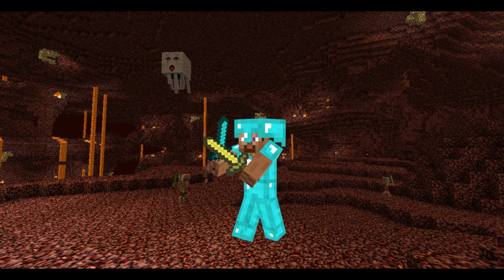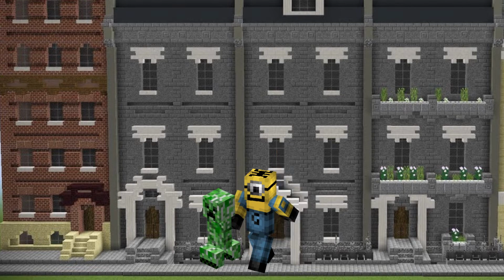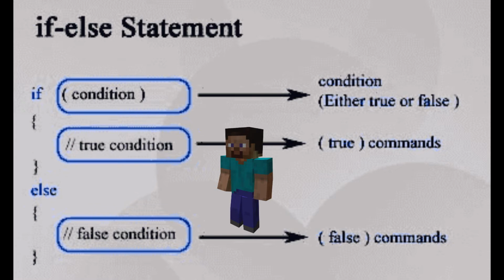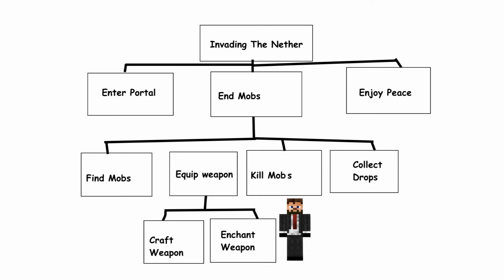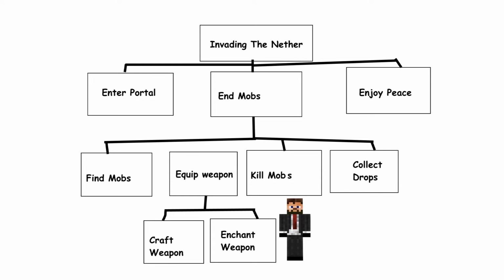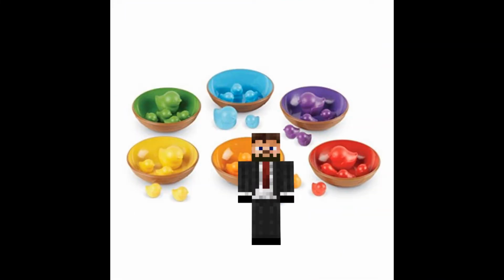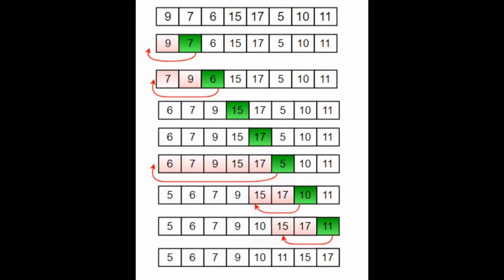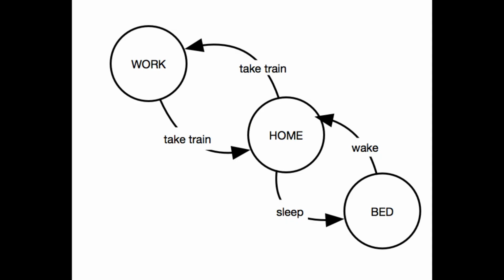AQA CompSci Unit 2 with Minecraft Steve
Okay I forgot stuff, Probably put some wrong stuff, but here is a runover to remind you :D enjoyo